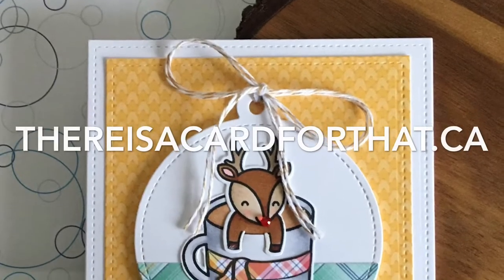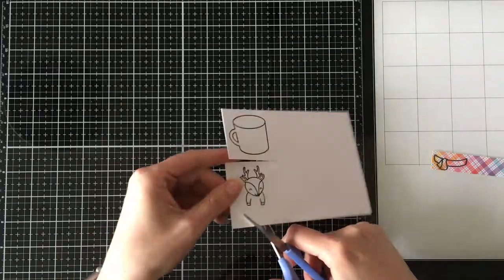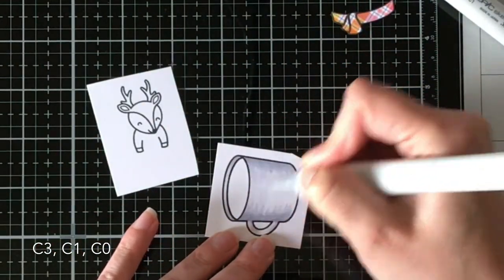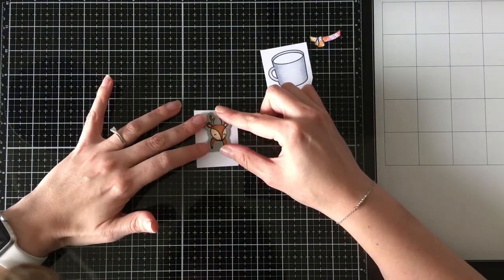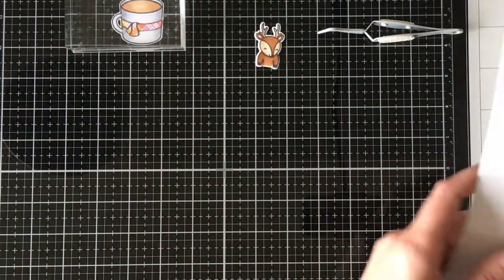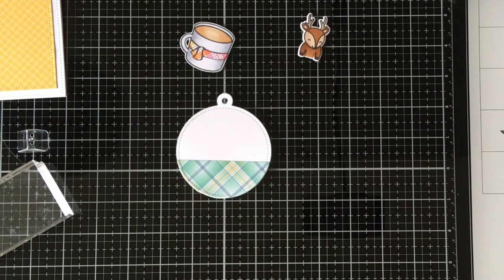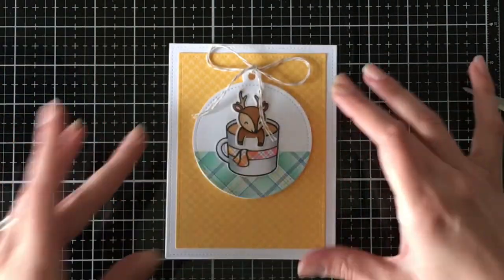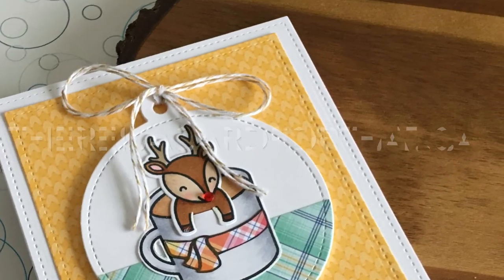Happy Holidays 2018 | ft. Lawn Fawn "Thanks a Latte", "For You, Deer" and a Bunch of Dies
The first in this year's Happy Holiday Series! Featuring Lawn Fawn's "Thanks a Latte" and "For You, Deer" stamp sets, along with several of their dies. AND a tiny bit of paper piecing.